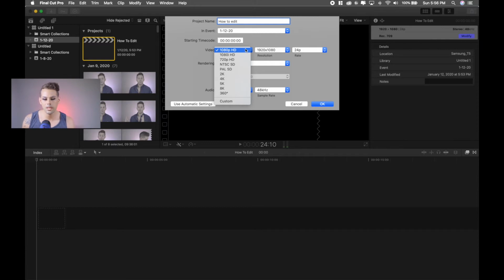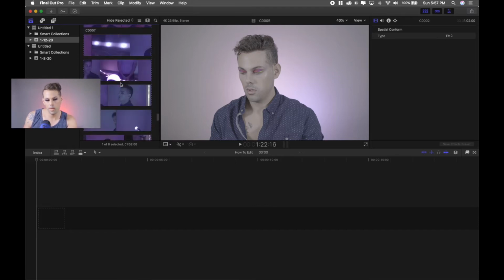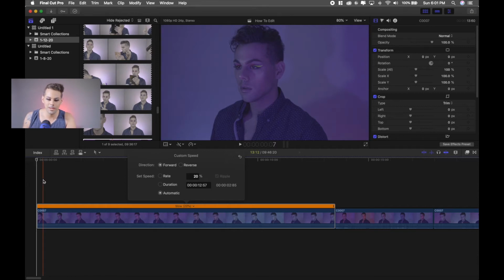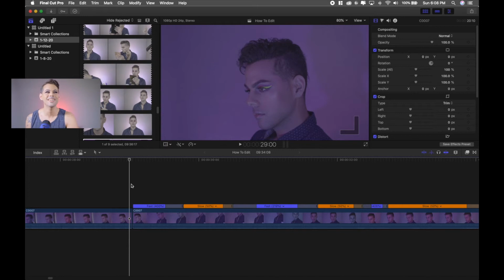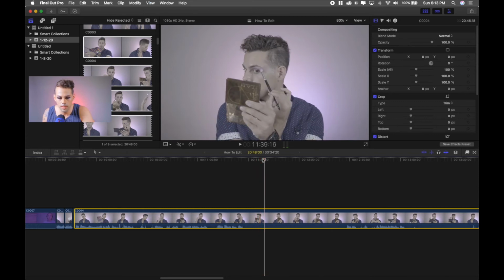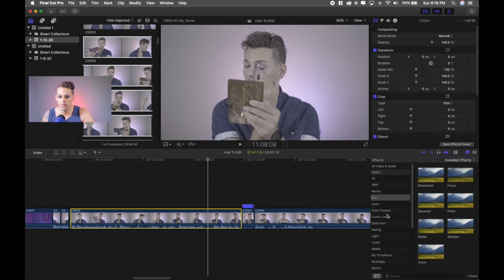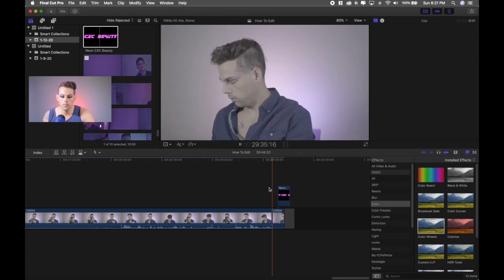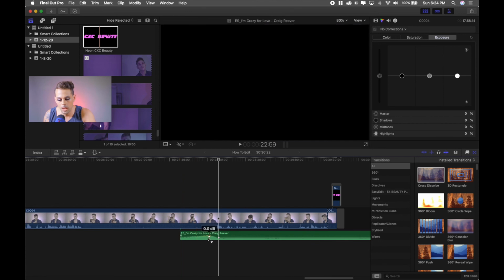Editing Tips for Final Cut Pro